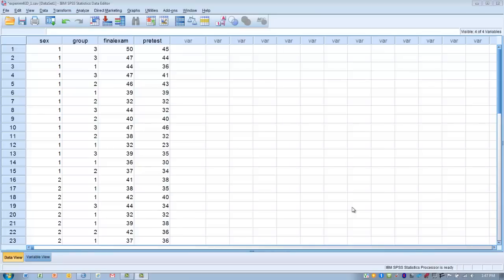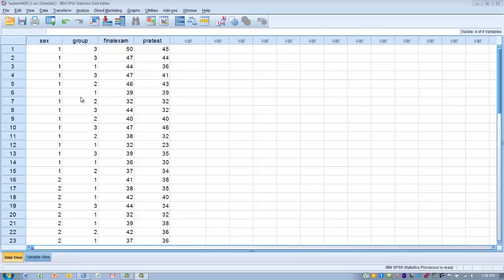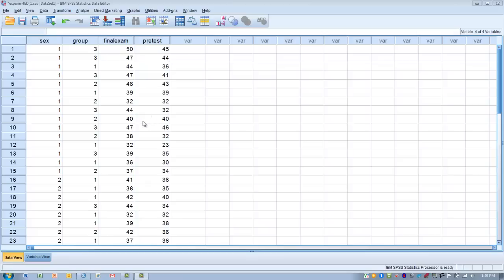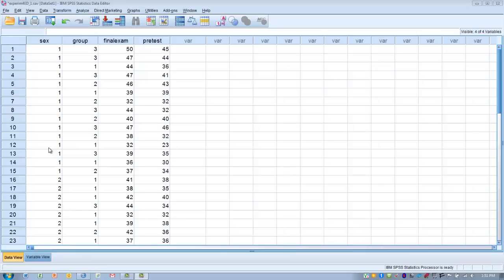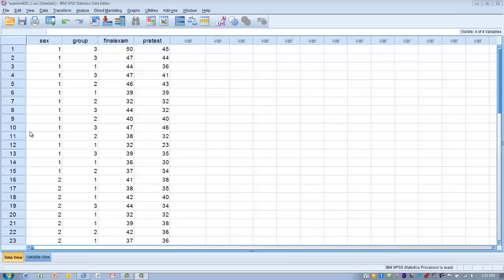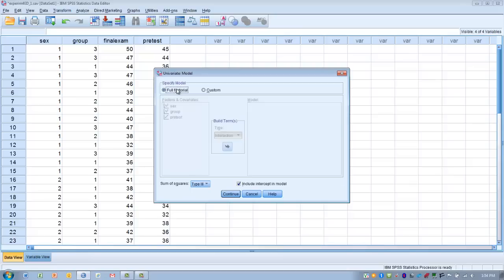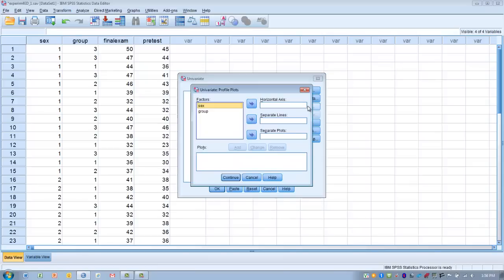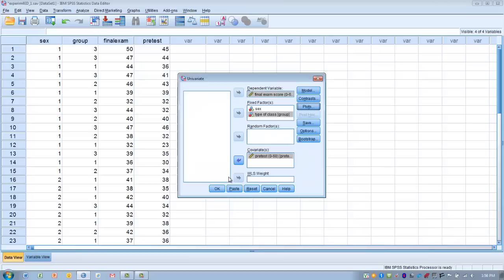How to Use SPSS: Two-Way ANCOVA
Examing group differences of 2 independent variables on 1 quantitative outcome while controlling for a covariate.